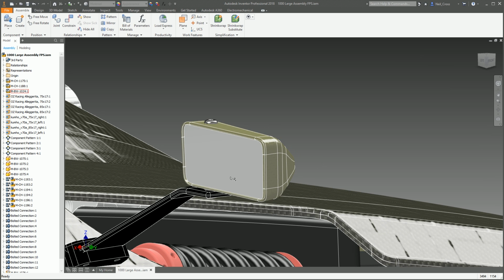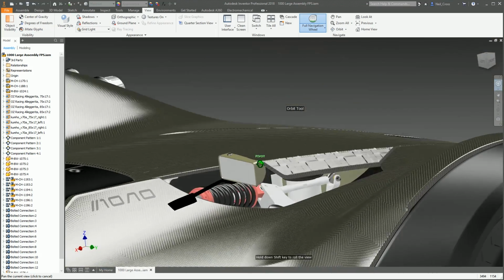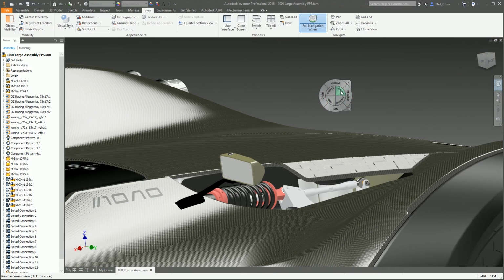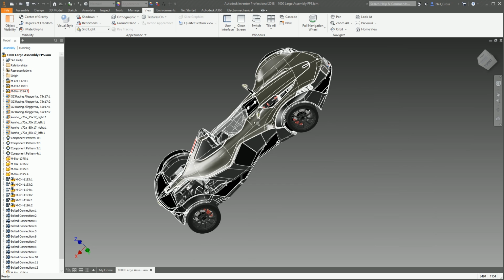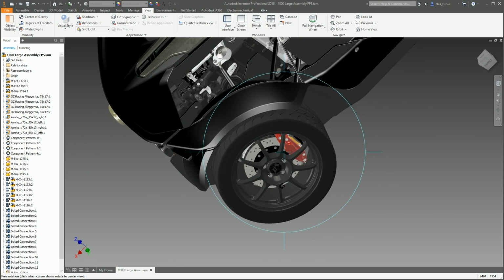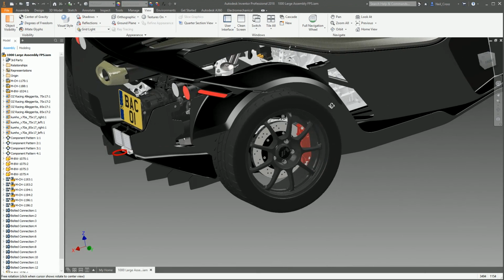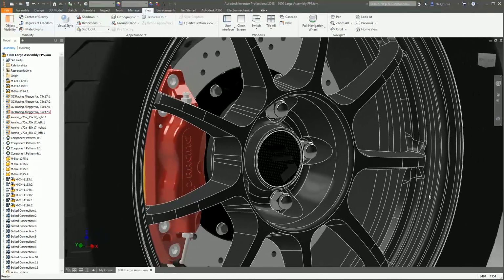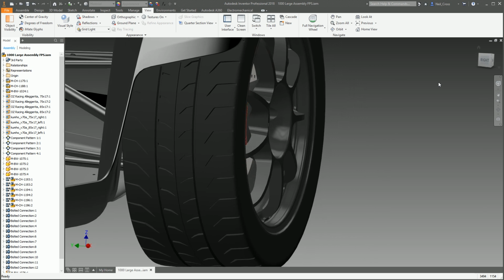3D Orbit/Rotate Top Tip | Autodesk Inventor *REV B*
A remastering of an old video, how to stop the model shooting off screen when you perform a 3D Orbit/zoom in Autodesk Inventor.